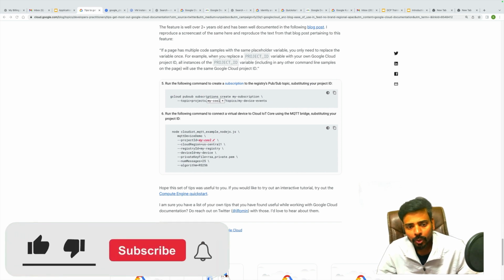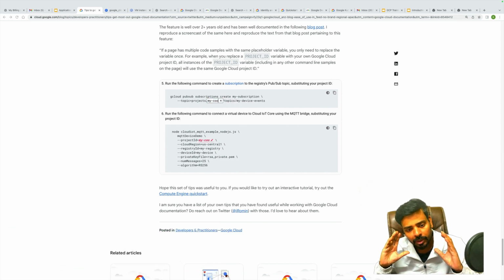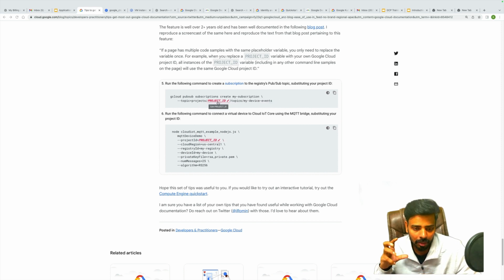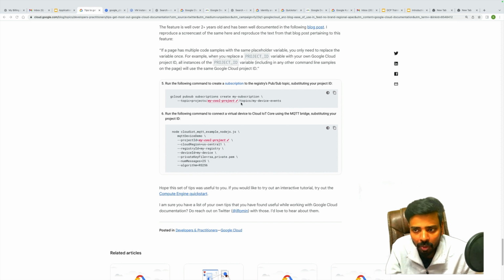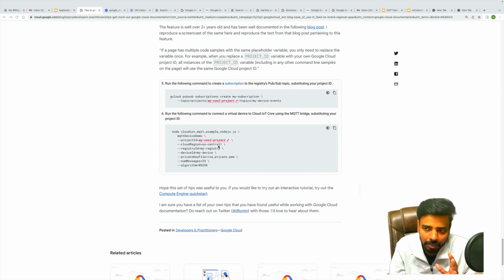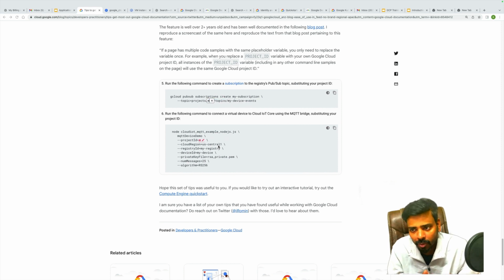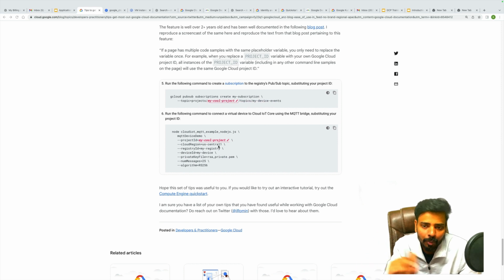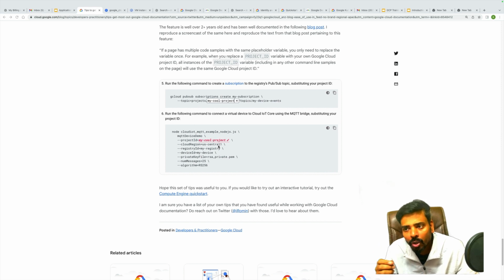How to interactive with gcloud cmd samples works with replace the variable bowsers itself ?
If a page has multiple code samples with the same placeholder variable, you only need to replace the variable once